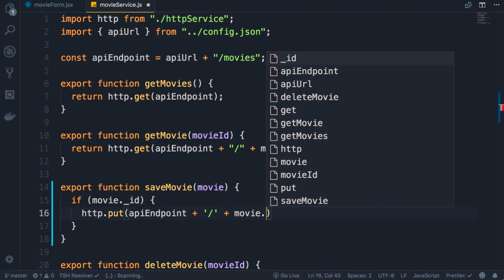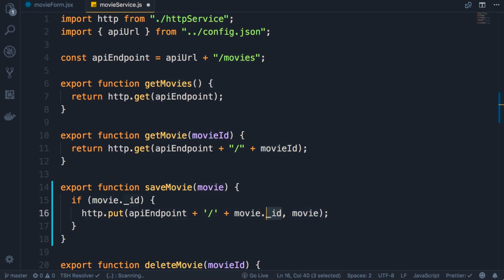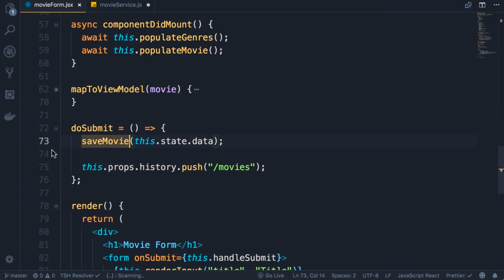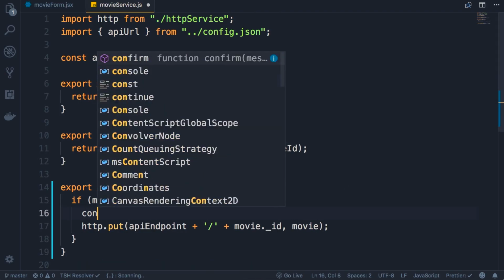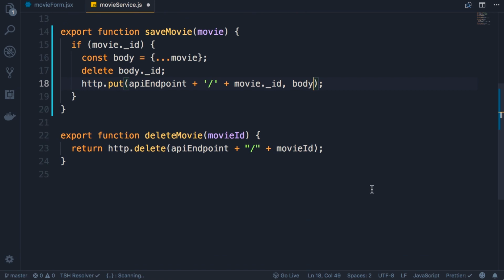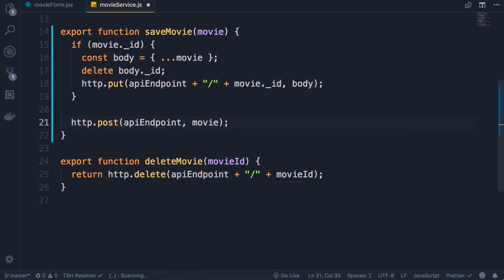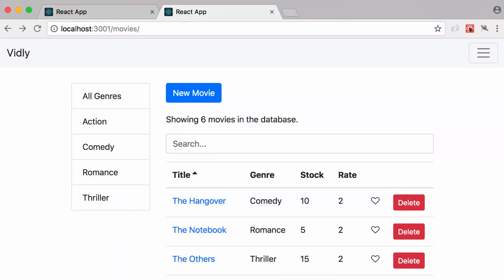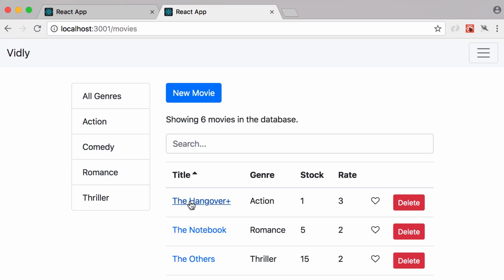164 Saving the Movie